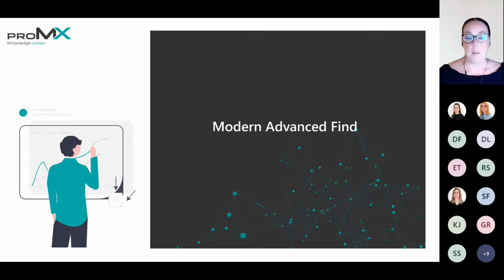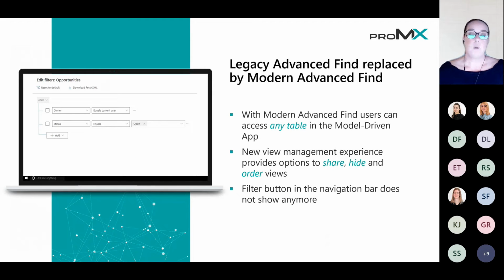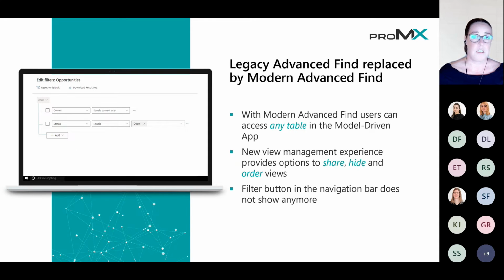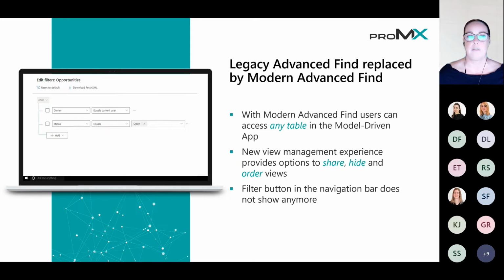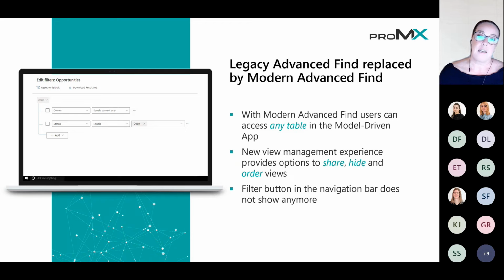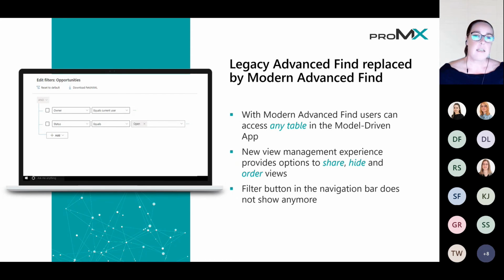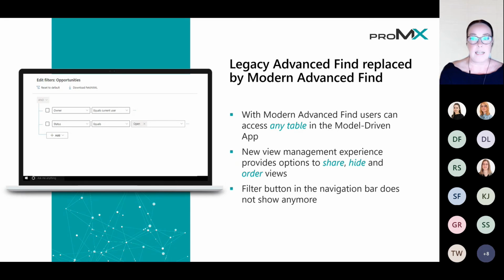What is Modern Advanced Find in Dynamics 365 model-driven apps?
The Legacy Advanced Find functionality has been replaced by Modern Advanced Find in Dynamics 365 model-driven apps. This is one of the key features of Microsoft’s 2022 release wave 2.